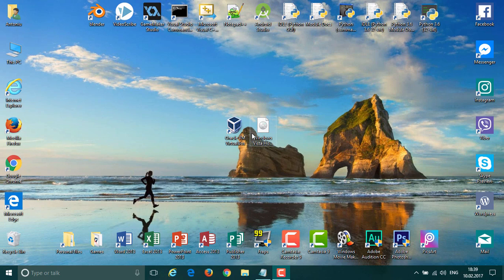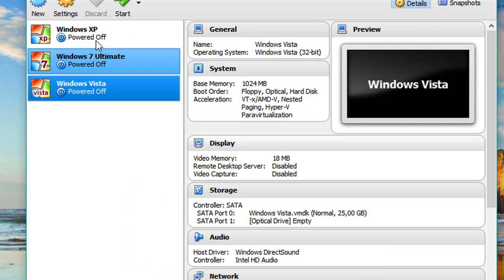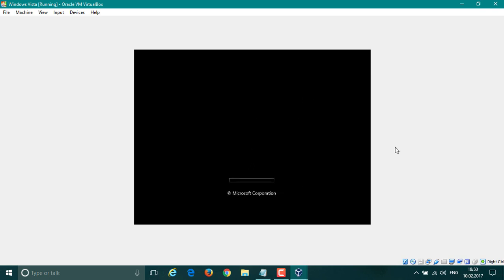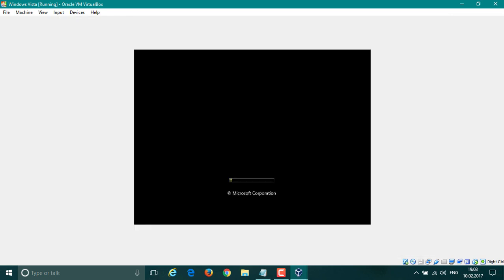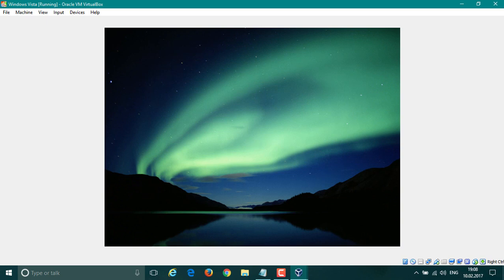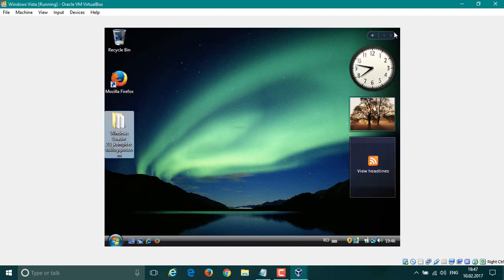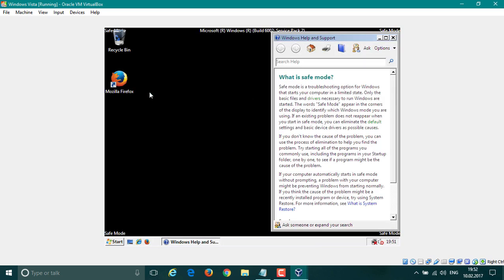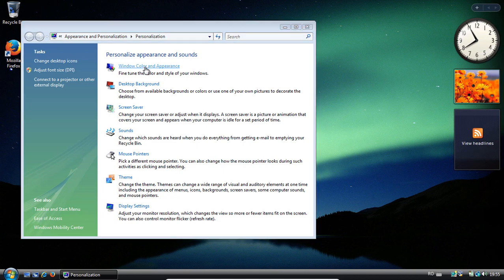How to install Windows Vista in VirtualBox/VMware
In this video I am going to show you how to install Windows Vista in VirtualBox. Intro template by LeonidasGFX and song by Otis McDonald-Not for Nothing.

ISO 32bit:
  Mediafire: [link down]
  Google Drive: [link down]

ISO 64bit:
  Mediafire: [link down]